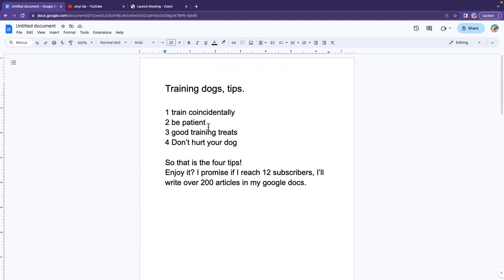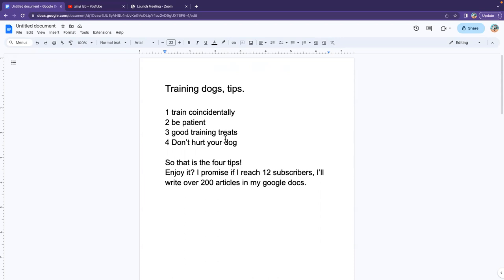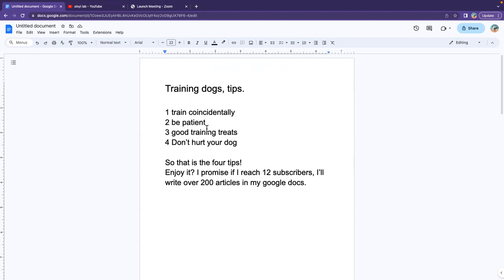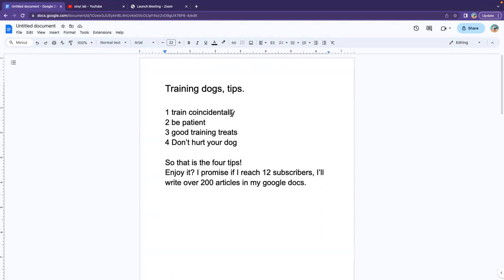4 dog training tips you should know